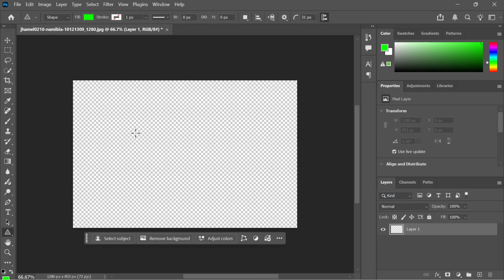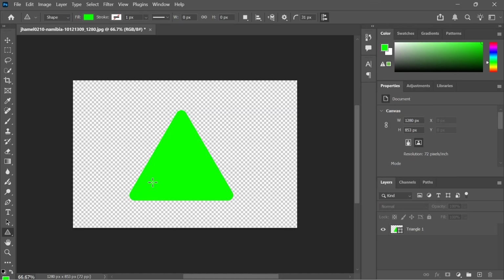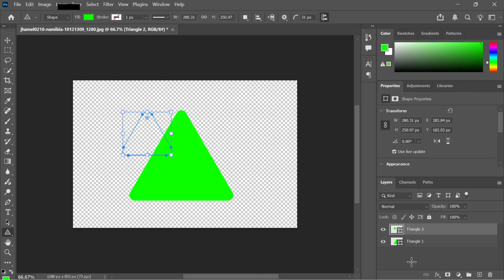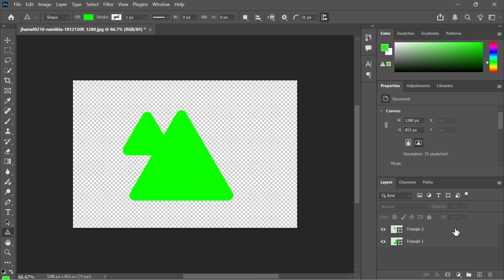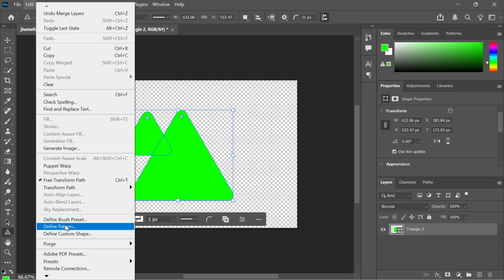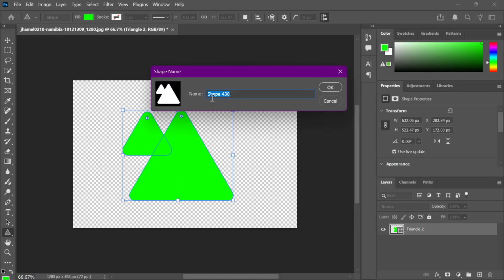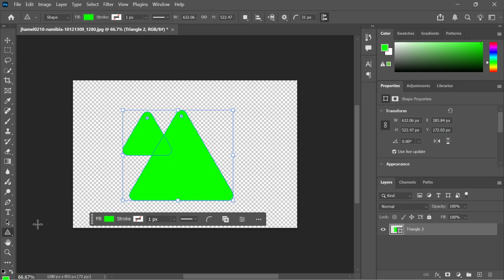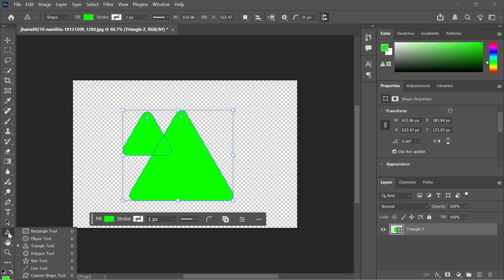How To Save Custom Shapes In Photoshop (2026 Easy Guide)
Learn how to save custom shapes in Adobe Photoshop for easy reuse of logos and designs. This tutorial covers defining shapes and accessing them via the Shape Picker.

Timestamps
0:00 Intro and Workflow Benefits
0:48 How to Define a Custom Shape
1:35 Naming and Saving Your Asset